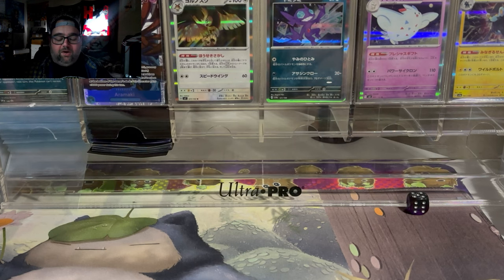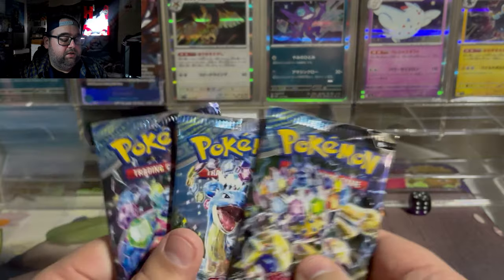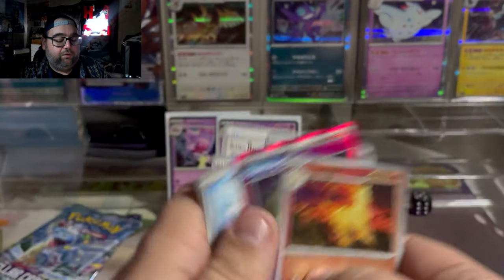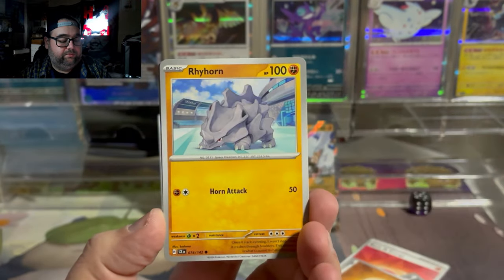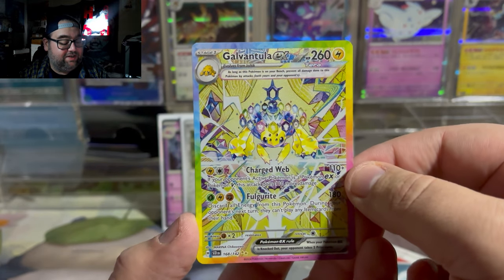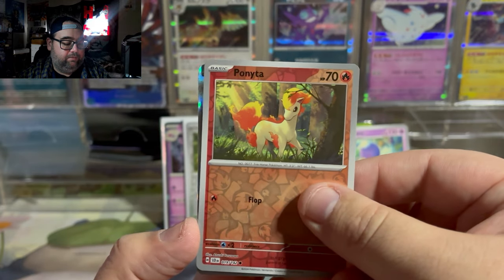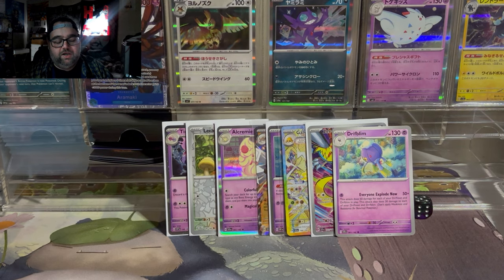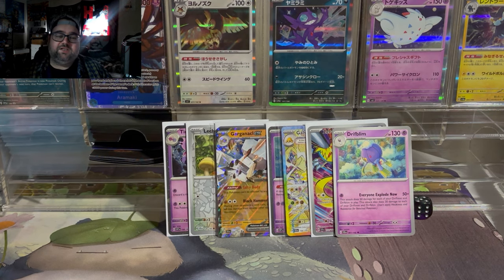Are Stellar Crown 3-Pack Blisters Worth $14.99?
Opening the new Stellar Crown 3 Pack Blisters